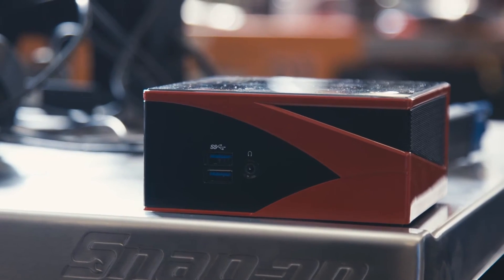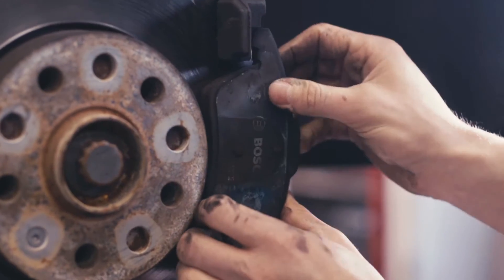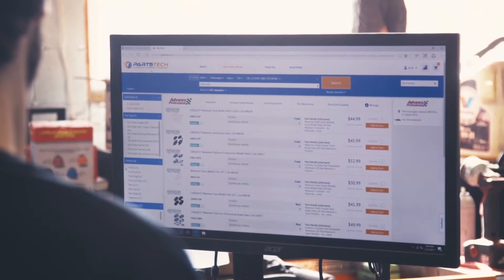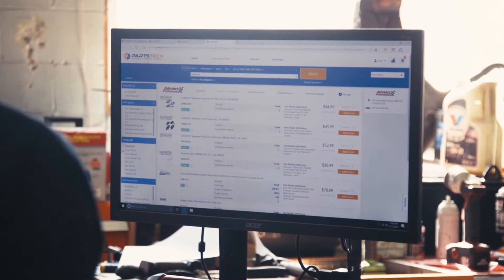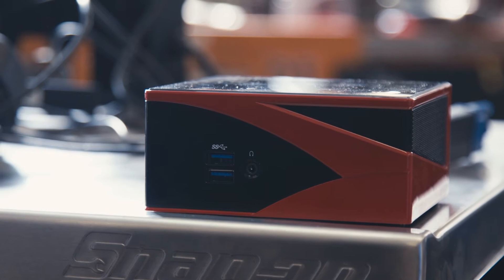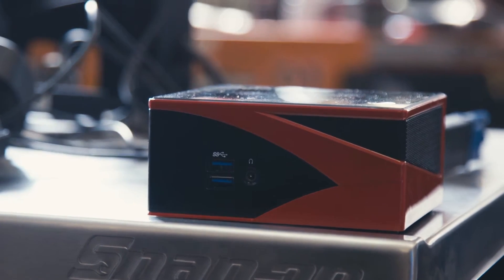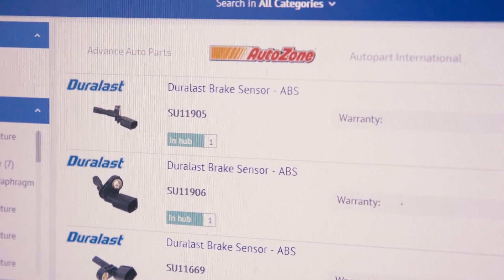PartsTech Lab: Voice Control and Video Chat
PartsTech is building technology for the future connected repair shop.